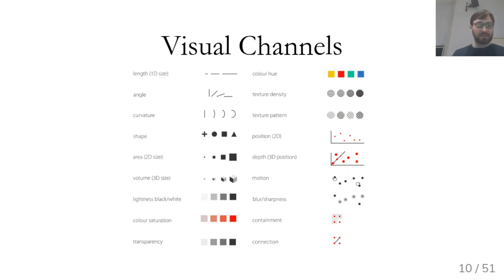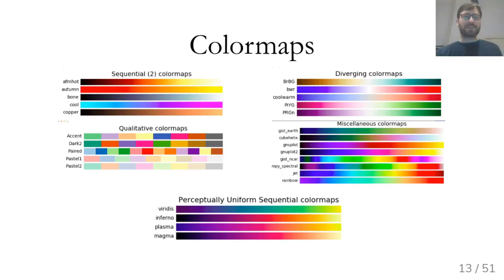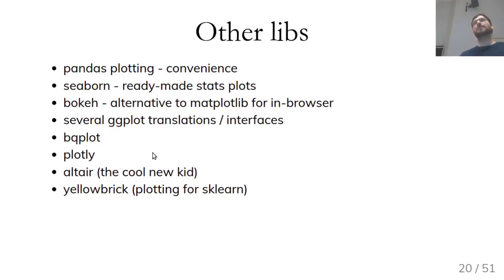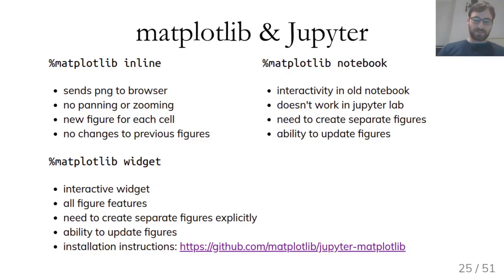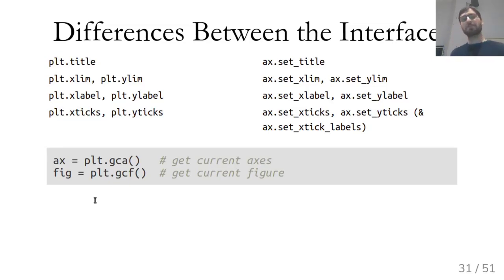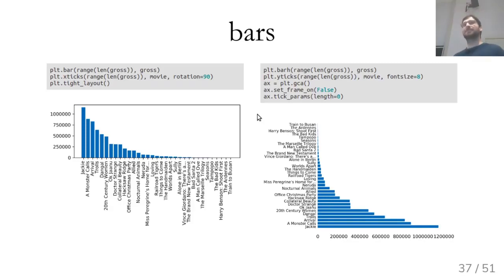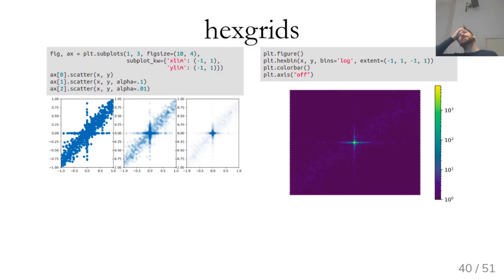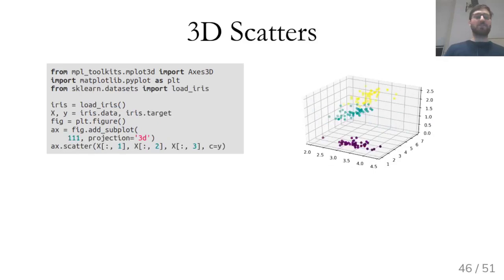Data Visualization with matplotlib || Matplotlib Tutorial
In this course you will learn how to visualize data with python matplotlib library. Matplotlib is very powerful python library that can visualize your data the way you want.

matplotlib
matplotlib tutorial
data visualization
python matplotlib
python matplotlib tutorial
data visualization using matplotlib
data visualization in python using matplotlib
matplotlib python
matplotlib python tutorial
visualization with matplotlib

matplotlib tutorial
data visualization
python matplotlib
python matplotlib tutorial
matplotlib python
matplotlib python tutorial
visualization with matplotlib